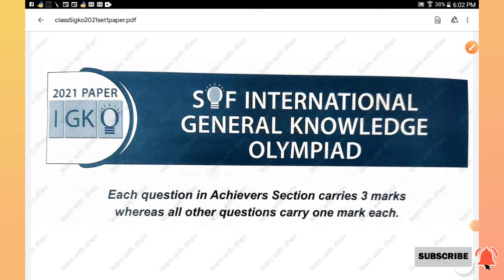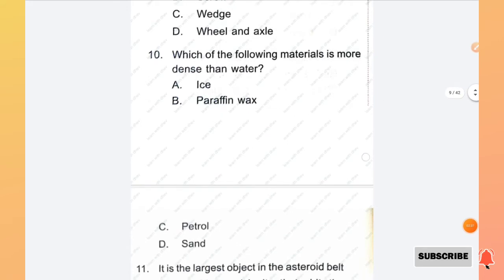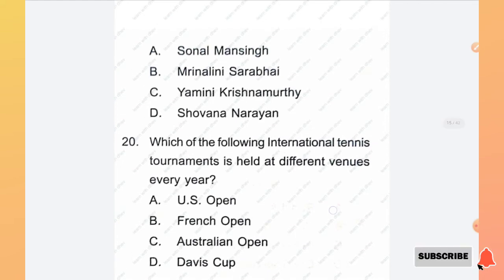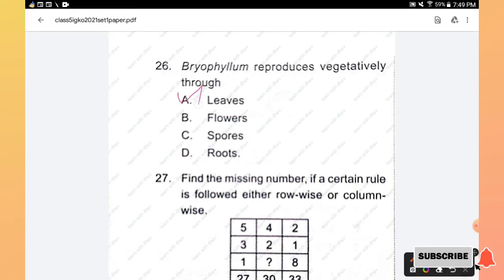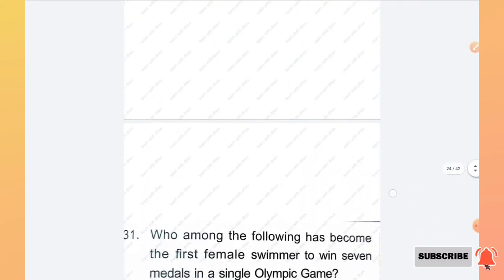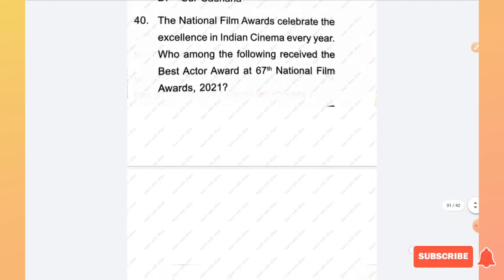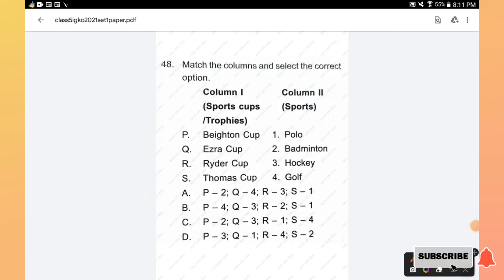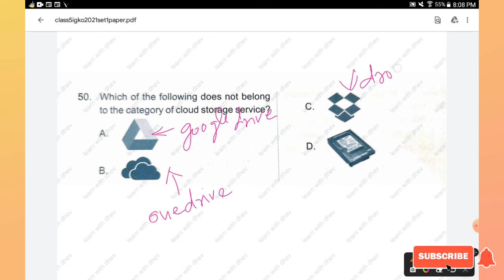CLASS 5 IGKO 2021 PREVIOUS YEAR PAPER SET A/IGKO CLASS 5 PREVIOUS YEAR PAPER 2021/class 5 igko